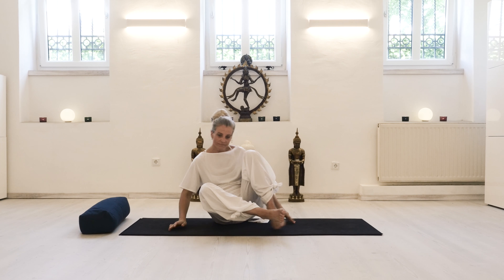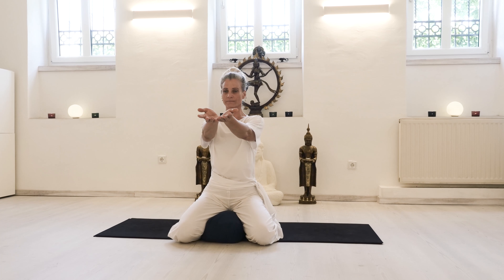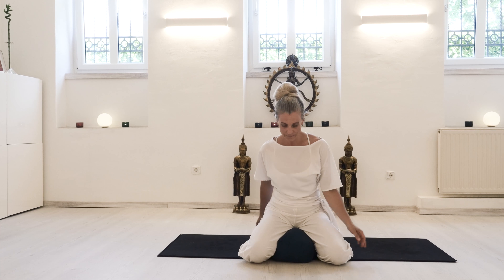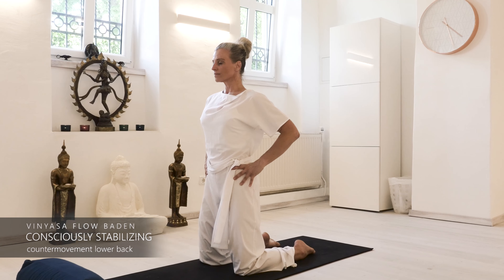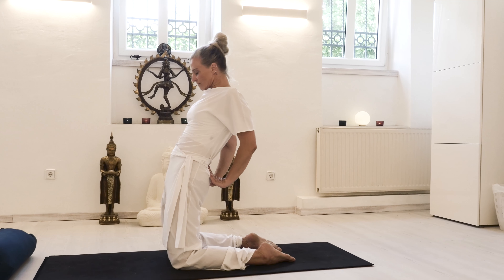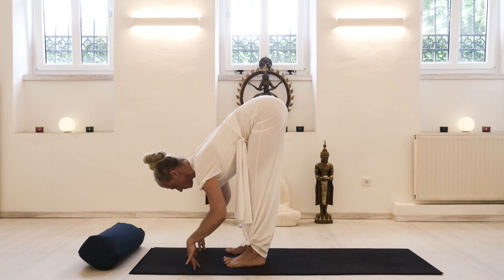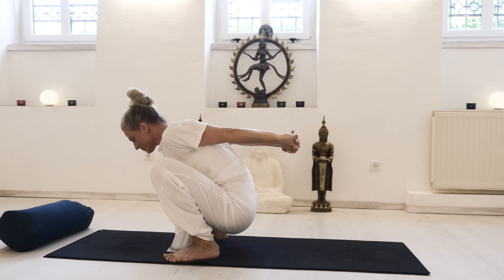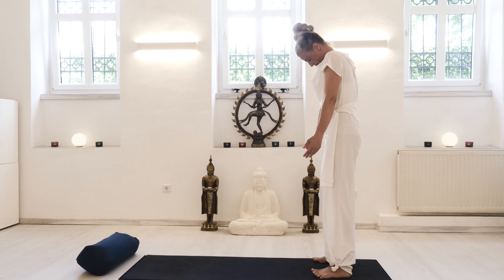Yin Yoga: Counterbalance Office Strain Yoga Class 4K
Your 11 minute daily yoga practice before or after the office so you can counterbalance the long hours of sitting and slowly get into the habit of balancing out your pelvis and becoming aware of your shoulder and head position as you work. Always consult your physician before starting a yoga practice.